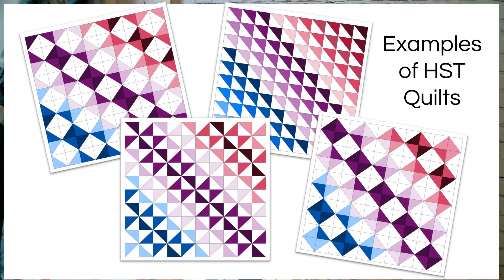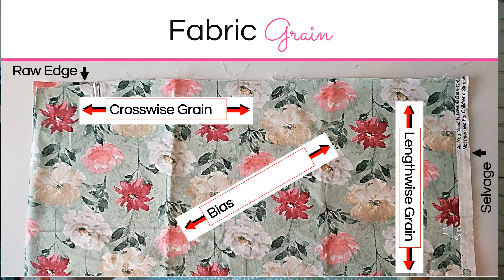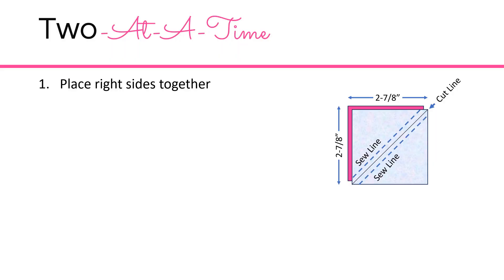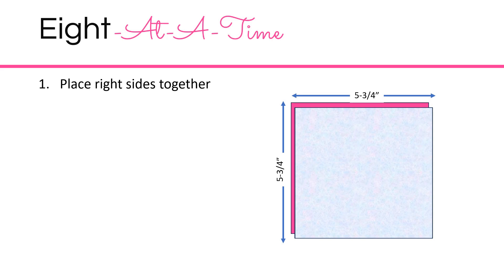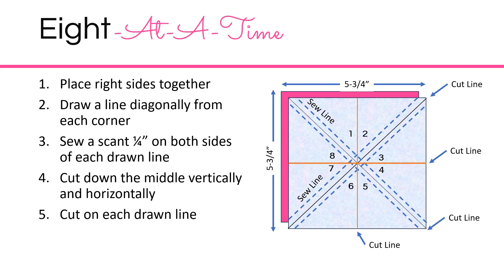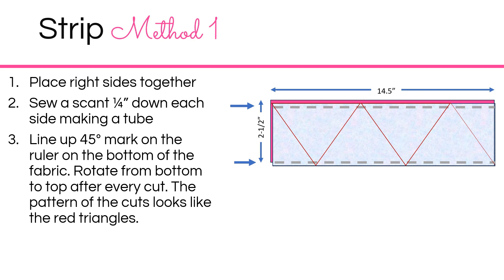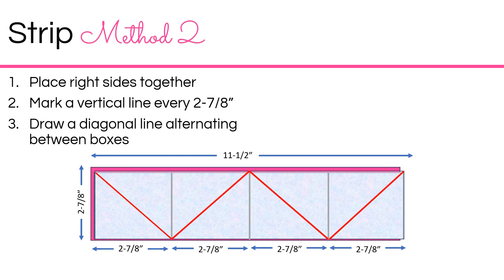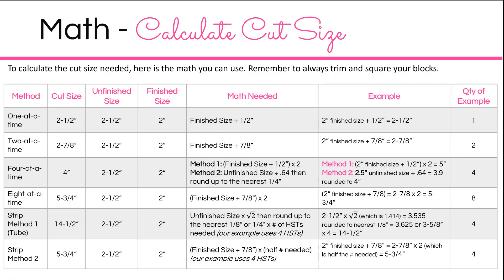Mastering Half-Square Triangles: The Importance of Bias in Quilting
Have you ever made a half-square triangle and just didn't understand why it did not lay flat or always seemed to be just a little skewed? This video explains the importance of the bias when working with HSTs.

HST Cheat Sheet can be downloaded from my - check the freebie section in the store.

I hope this helps you be successful as you create your next HST!